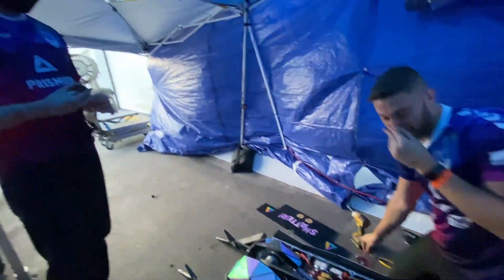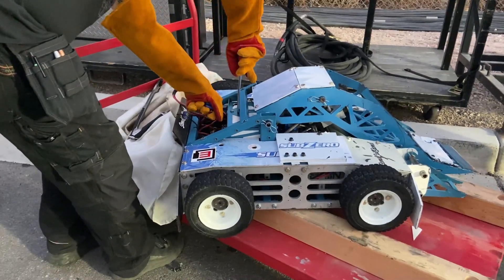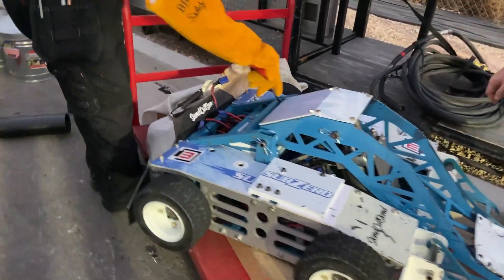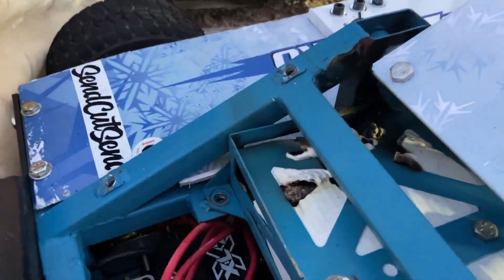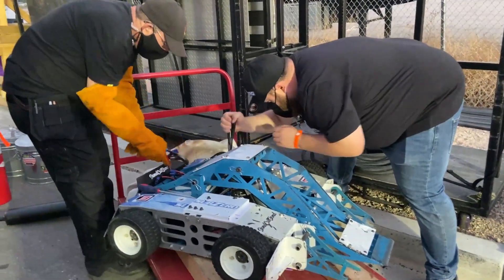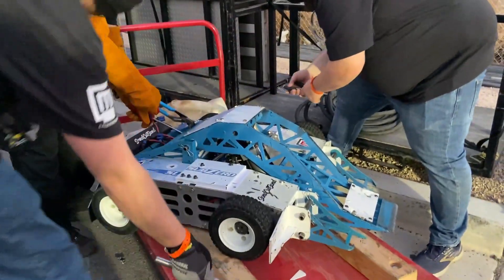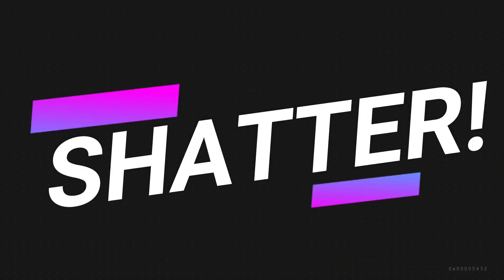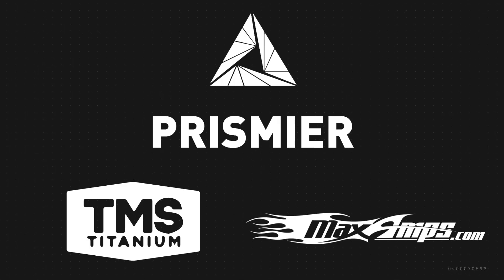Shatter! Battlebots 2021 - In The Pits - Episode 3 - SubZero Post-Fight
In this episode we go through the post-fight breakdown of each of the robots, after our fight against SubZero.

Shout out to all of our amazing sponsors for the 2021 season!

Follow @BotsFC on Social Media!

Don't forget to watch Battlebots, Thursdays on Discovery Channel (or Discovery+ )